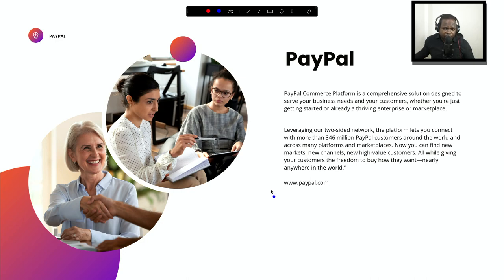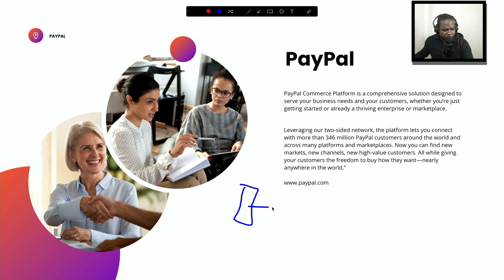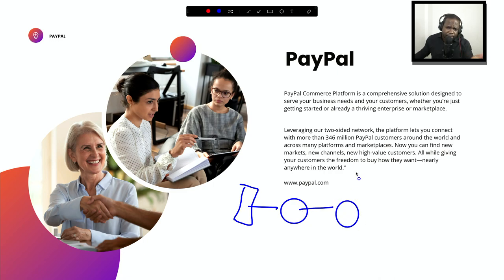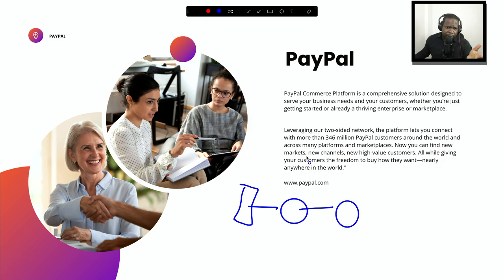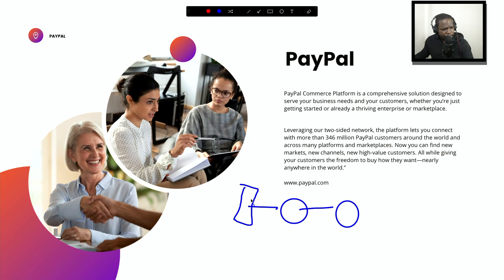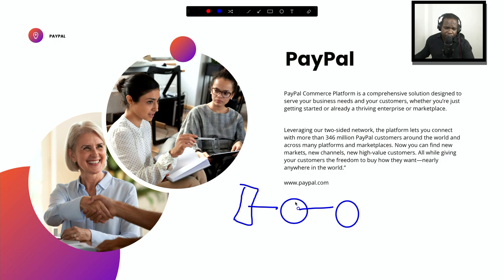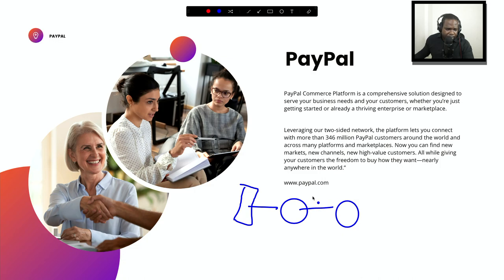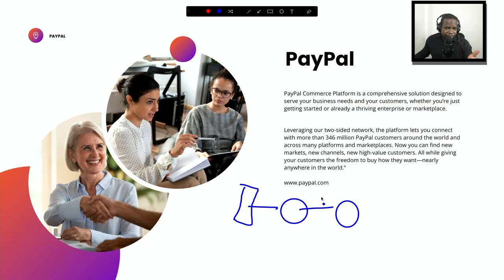PayPal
Don’t watch this video because you are bored. I’m not here to entertain you. Let's talk business!  Many people are unaware of all the opportunities out there. In these videos, I will show your options.